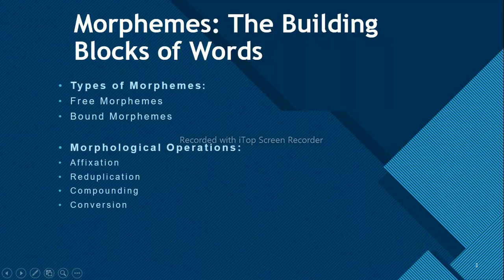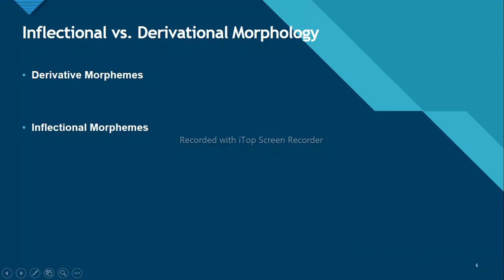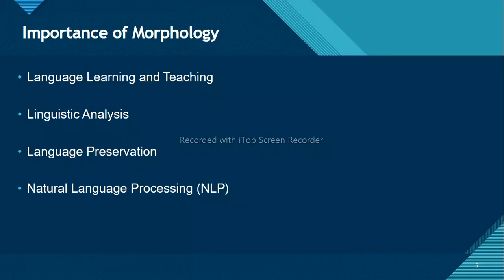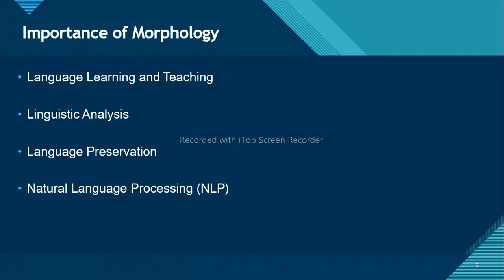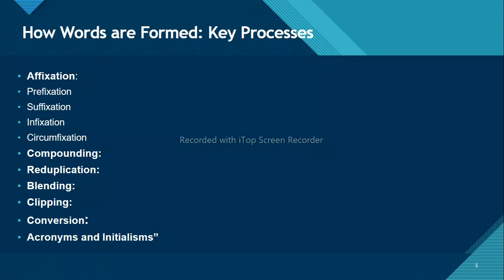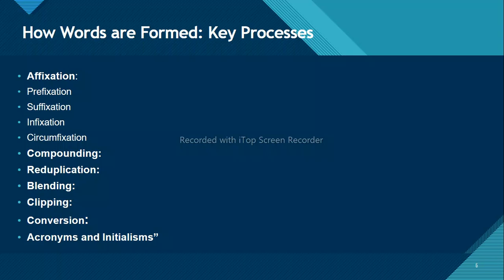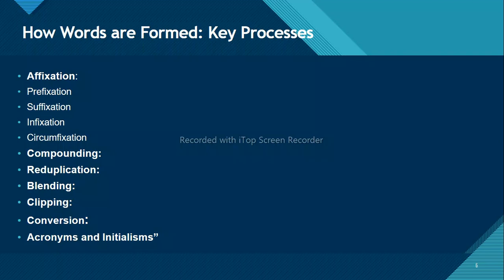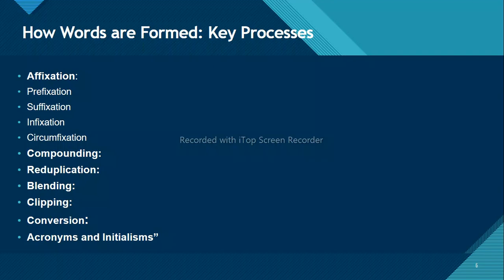Morphology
In this video, we'll discuss the concept of morphology in language. Learn about the study of word structure and how it impacts language.